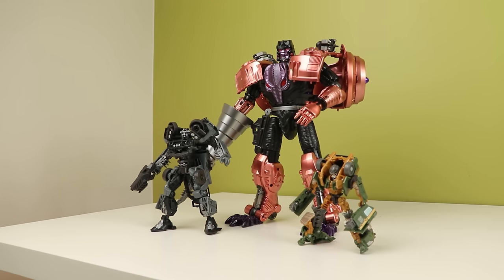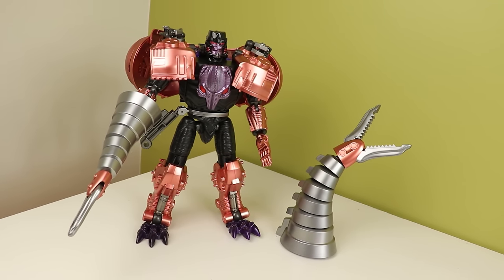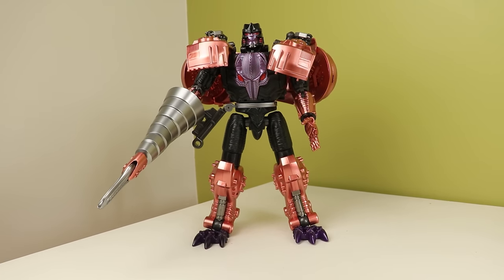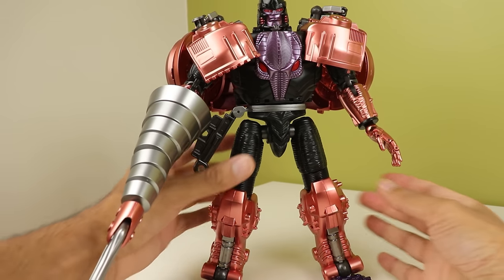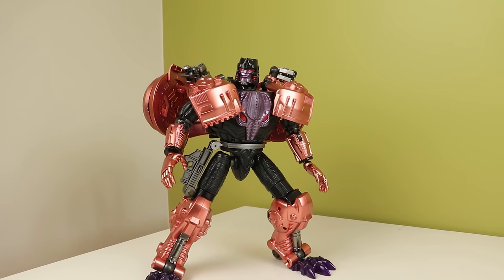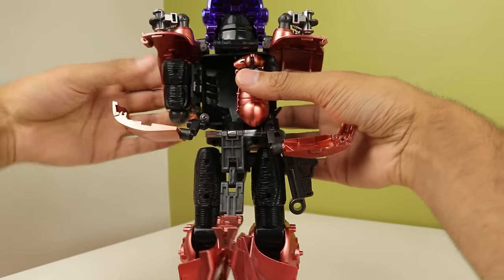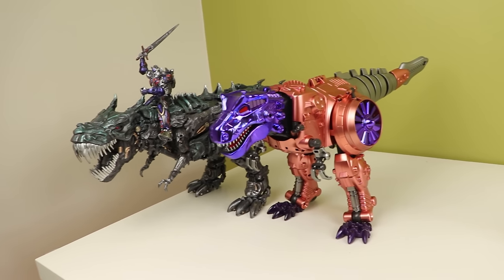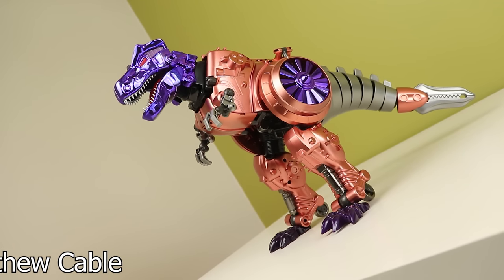Oh The Glories Of Expensive Paint Chipping | TransArt Beast Wars Megatron Review